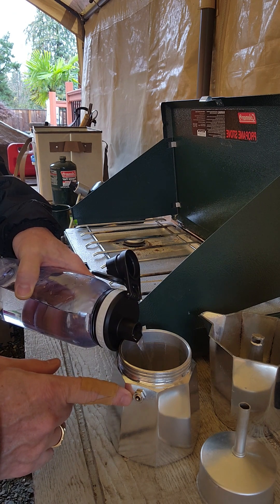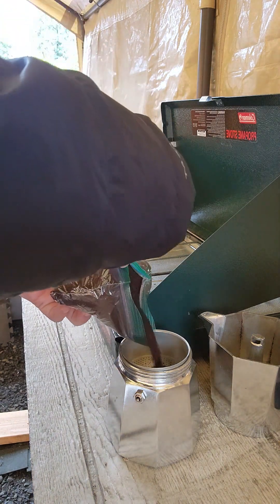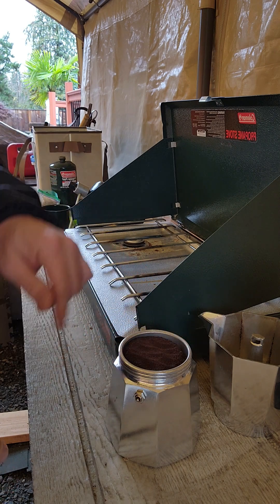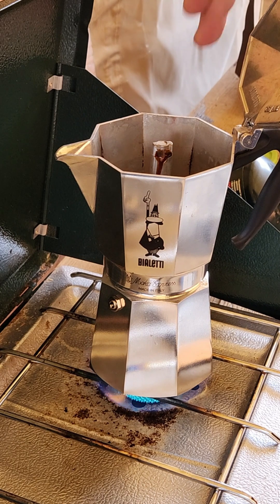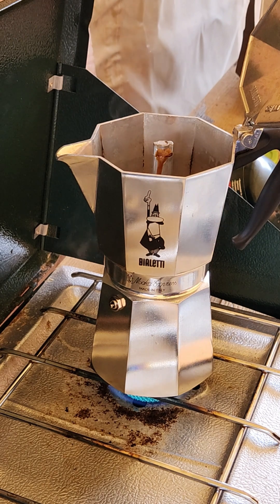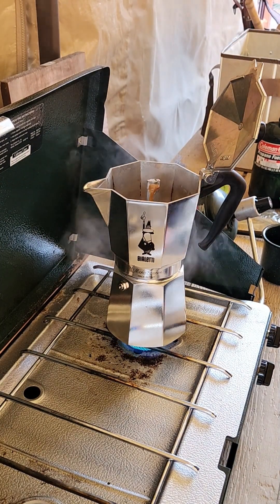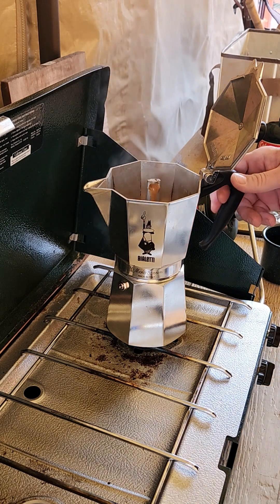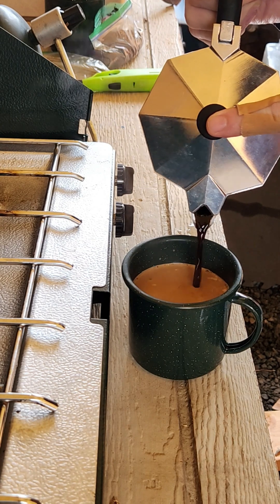Coffee Challenge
Little bit of coffee in the back yard.